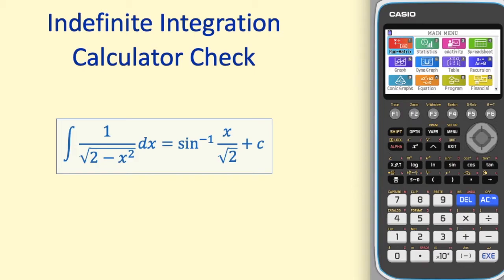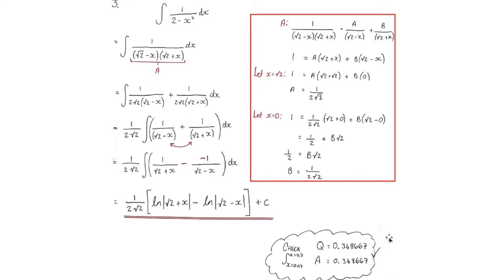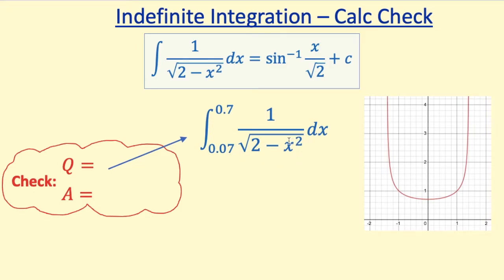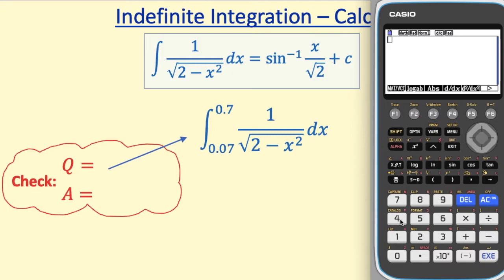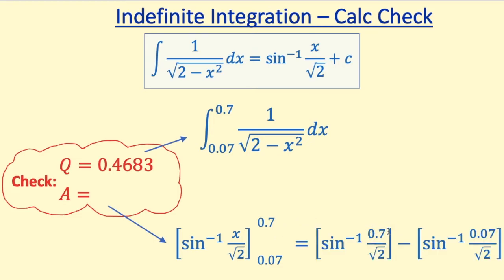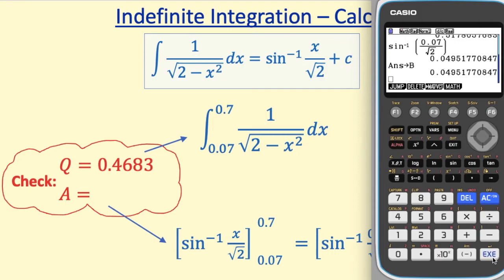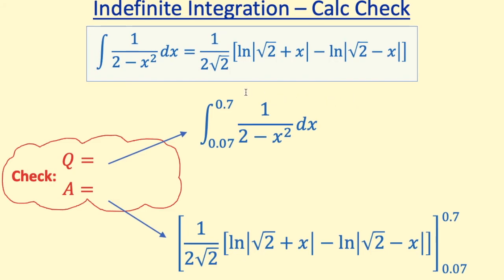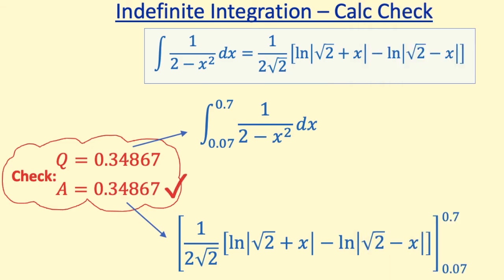Calculator Check for Indefinite Intergration (without limits)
I used Graphical Calculator Casio fx-CG50, but checking can be used on all other types of calculators. As long as you understand the method.